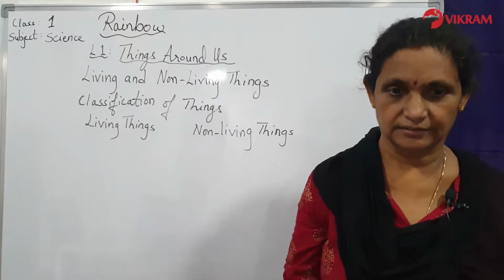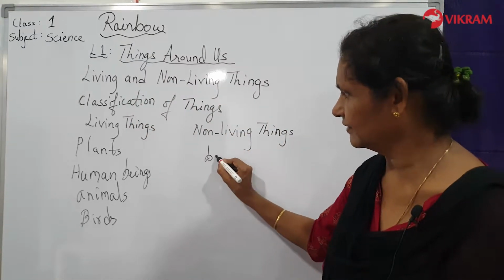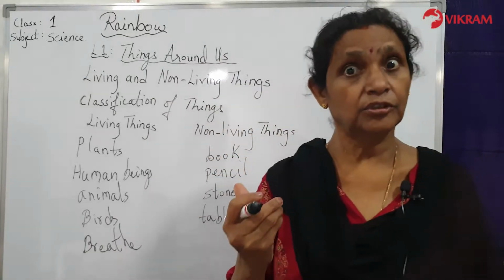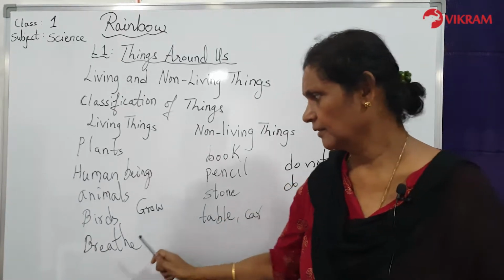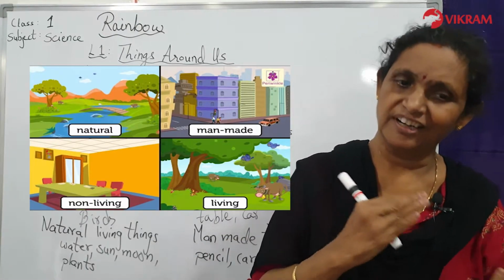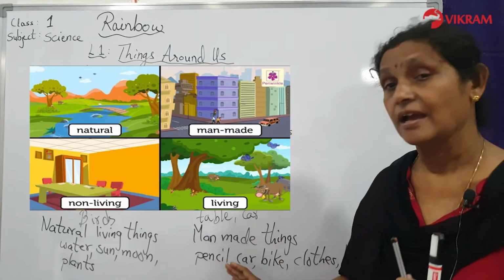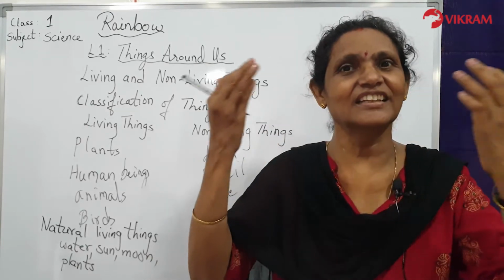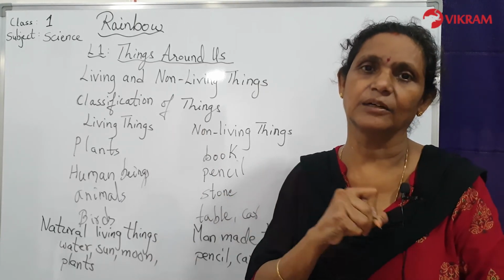Rainbow_Class 1_Science_Le 2_Things around Us_Living and Non Living things